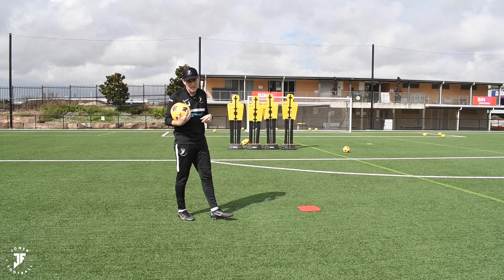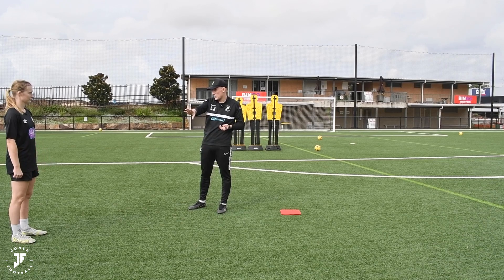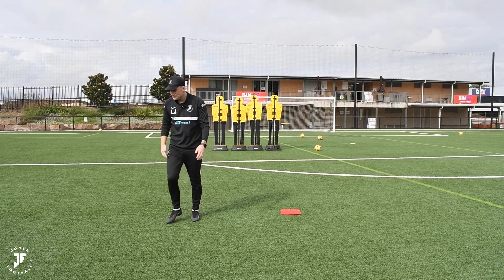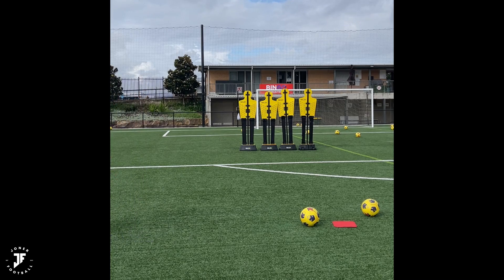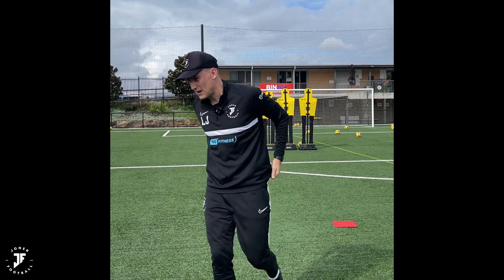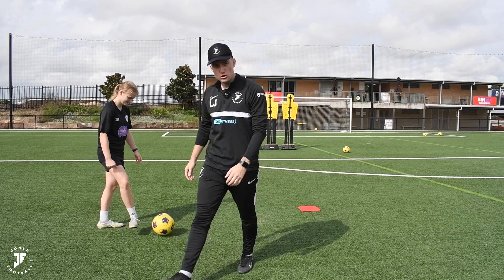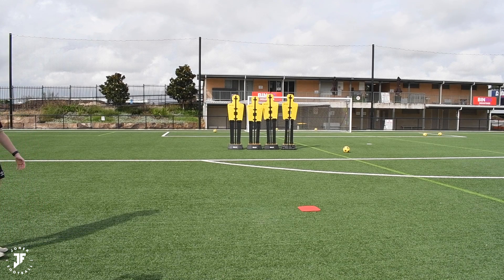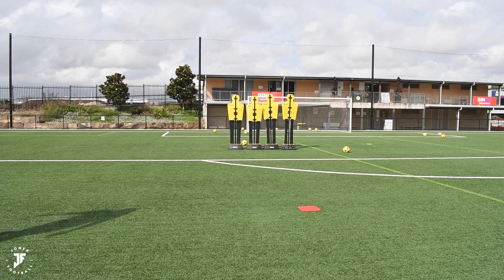How I Coach Free Kicks | Insane Improvement | My Free Kick Routine | Joner Football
For COACHES & PLAYERS of ALL LEVELS ❗️